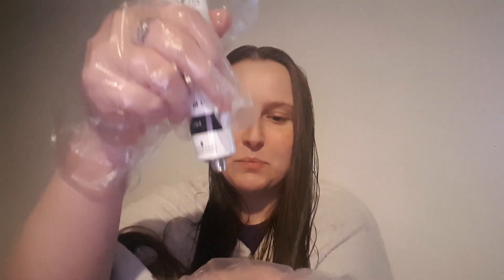Dying my hair for the first time😬 | Thank you lockdown!!🤪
This is a little bit of a later upload but here it is me dying my hair for the first time!!!

If you want to see me do more things for the first time put it into the comments below with some of your ideas!!
I never thought I would dye my hair but lockdown made me lol...

The intro and outro are on Panzoid clipmaker
Love ya!